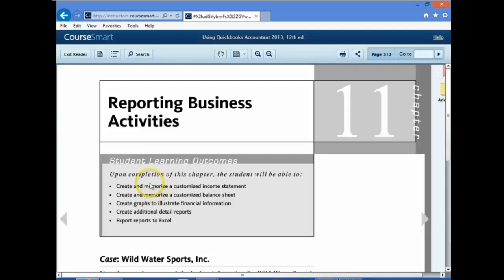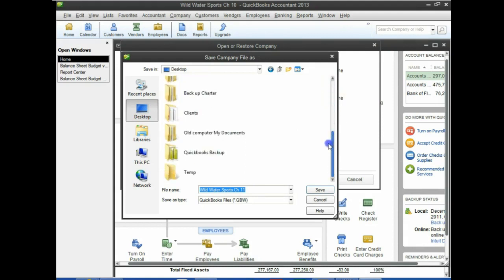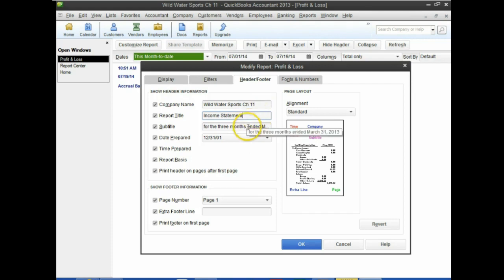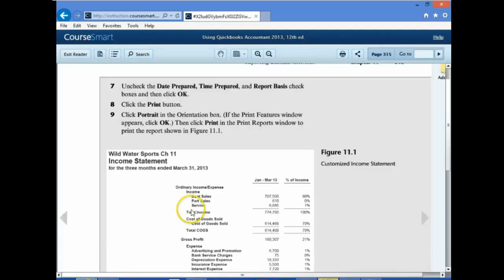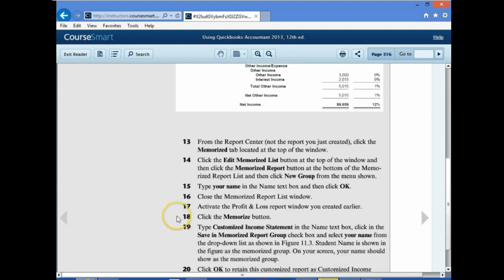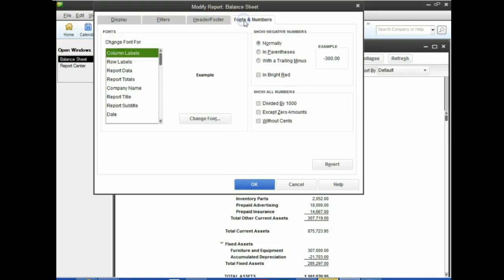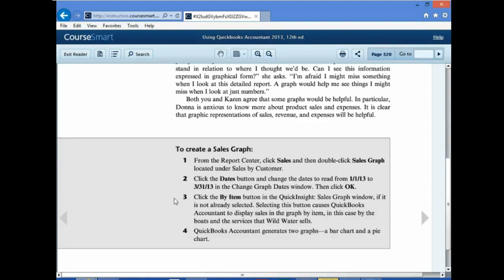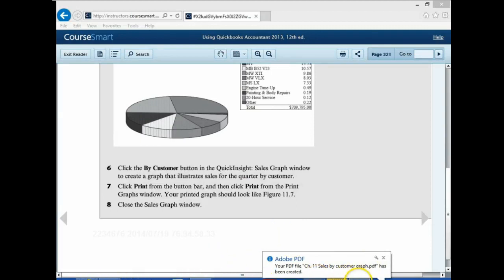Ch. 11 Part 1 QuickBooks 2013